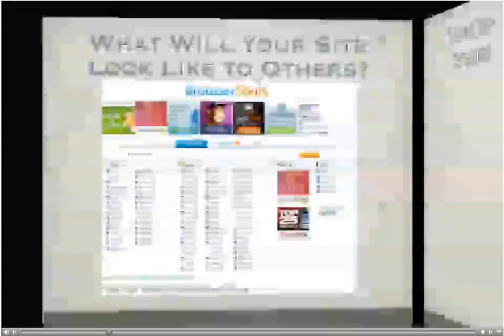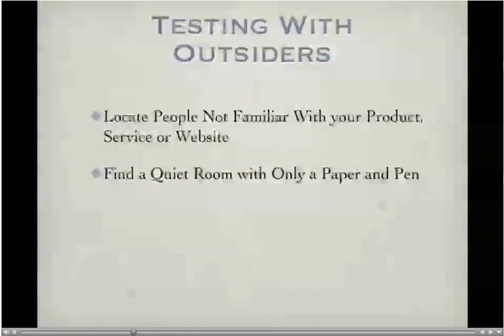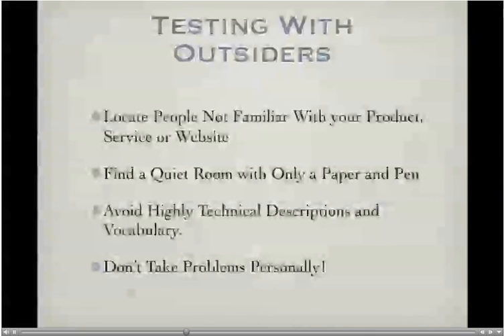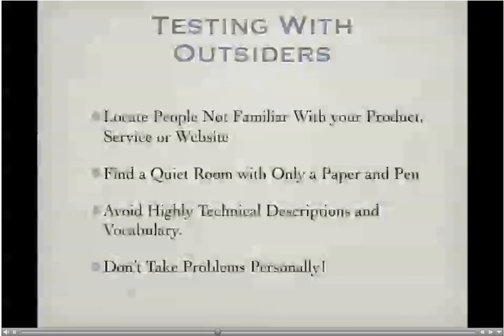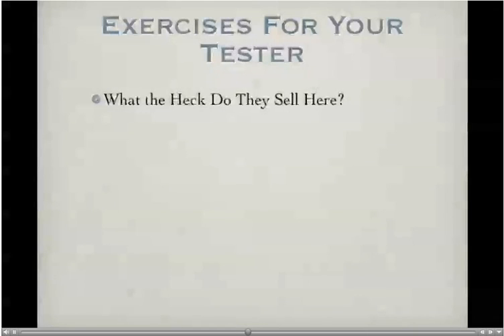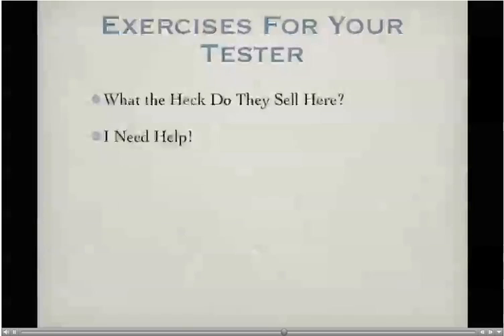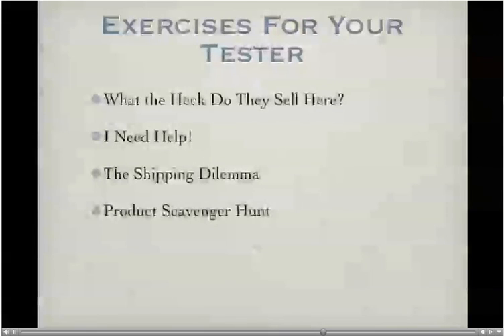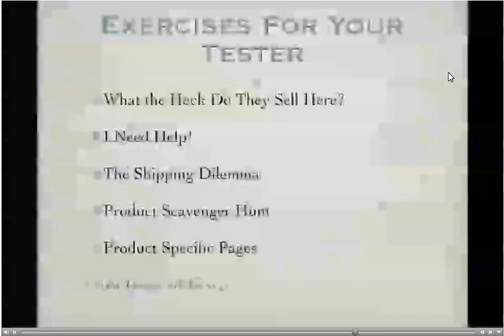Testing Your Website With Outsiders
You should always do some testing before you launch your website. It would surprise you to find out how many web developers launch a website without testing it.